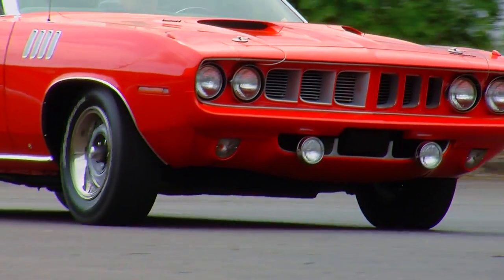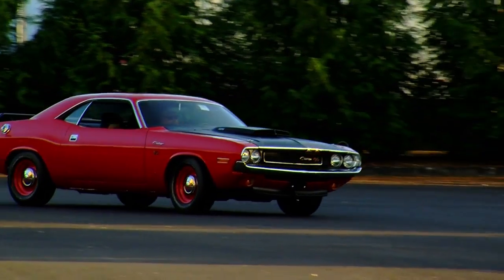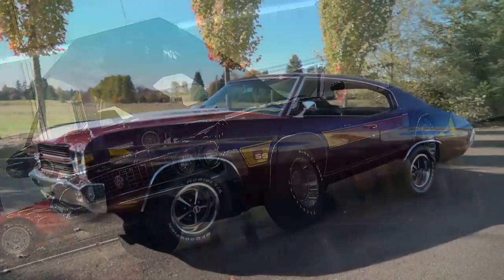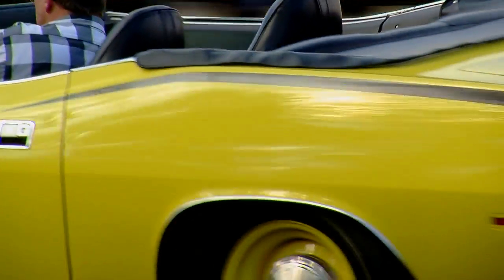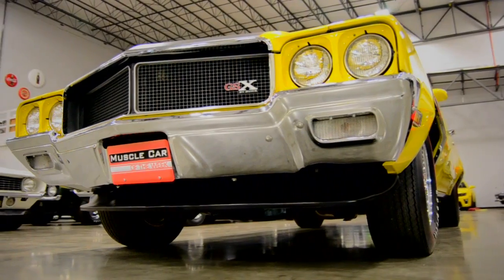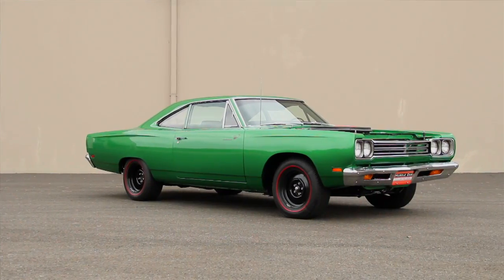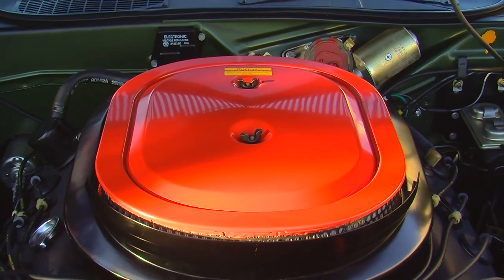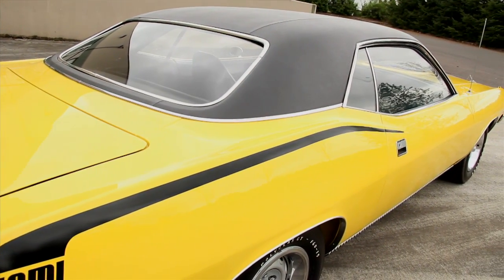10 Quickest Cars of 1970: Muscle Car Of The Week Episode #201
10 Quickest Cars of 1970: Muscle Car Of The Week Episode #201

This week, we take a look back at the top 10 quickest Muscle Cars as reported by various car magazines from 1970!   These aren't OUR recorded numbers, but those published by the media back in 1970.   We're pairing those times up with an example of a similar car in The Brothers Collection.